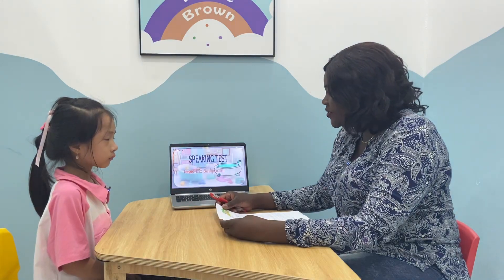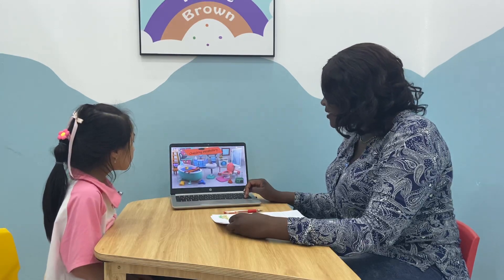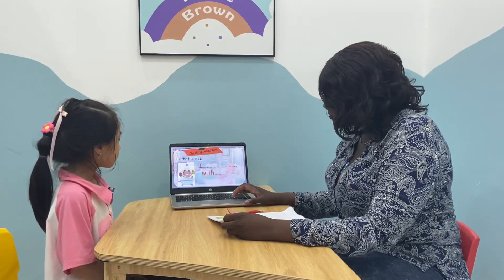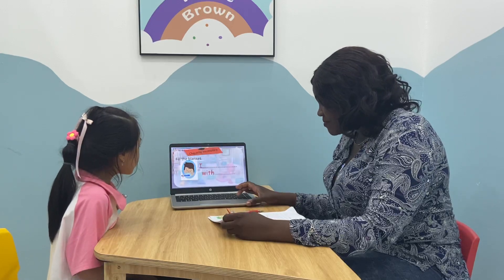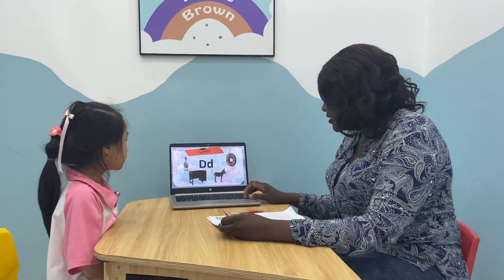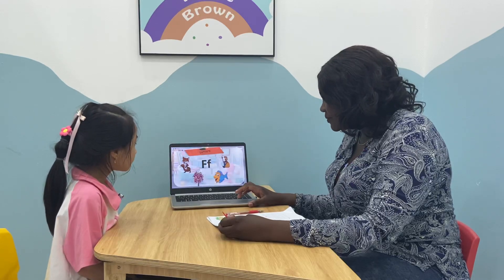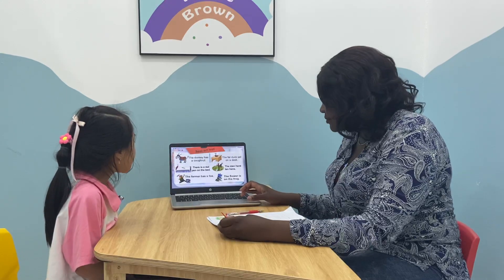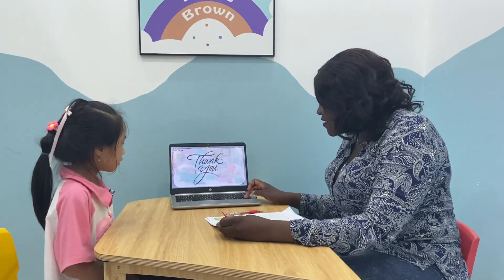PSE E2 - Alice